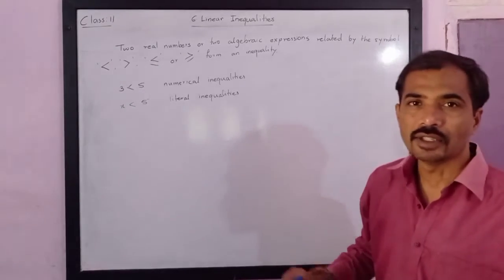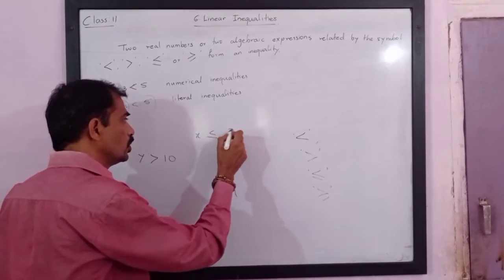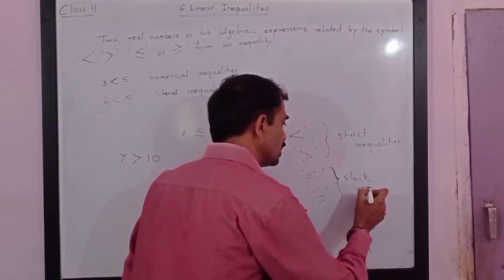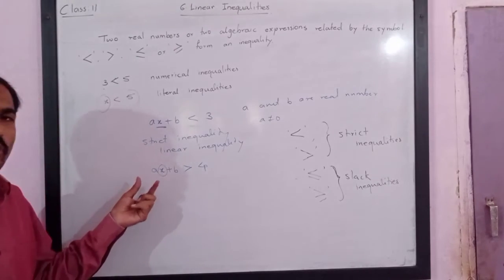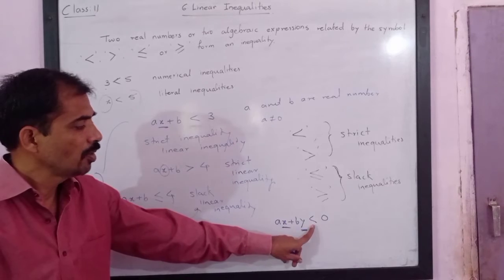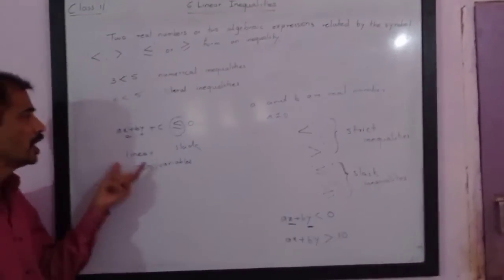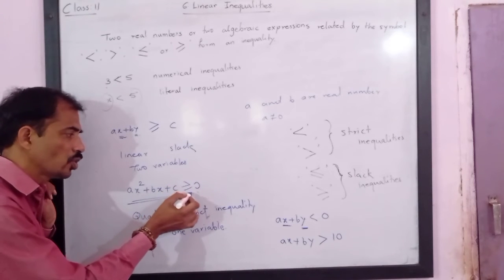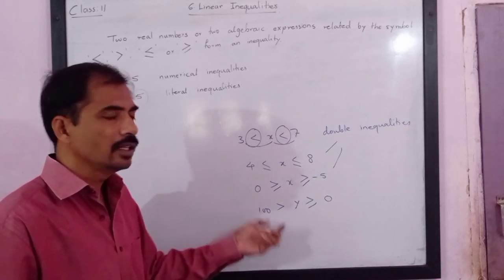Class 11. Linear Inequalities. Introduction.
Class 11, Linear Inequalities, Introduction, Nitin Wakchaure.